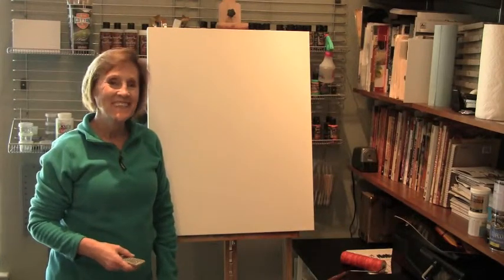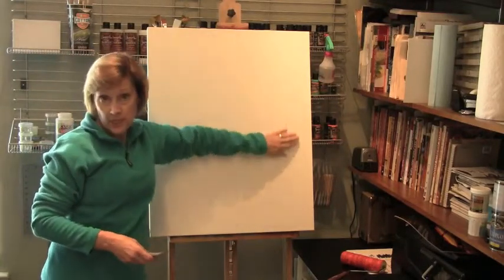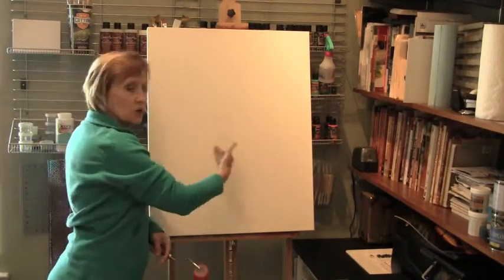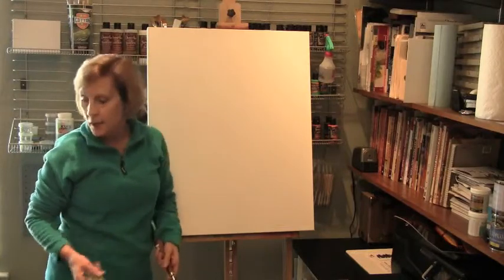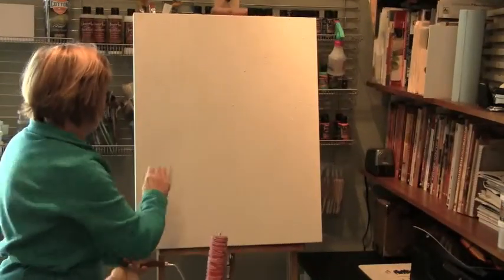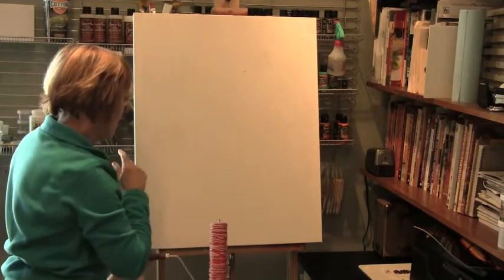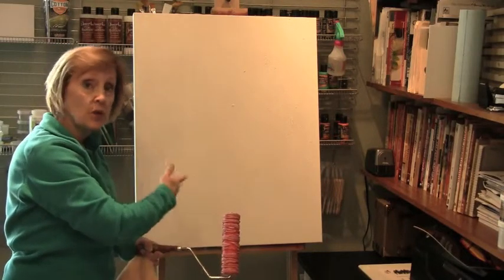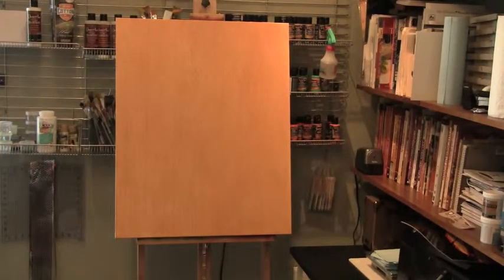AAO Art Roller removing texture with the roller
AAO Art Rollers - create texture using 30 different designs.